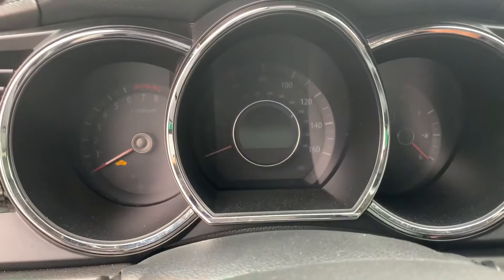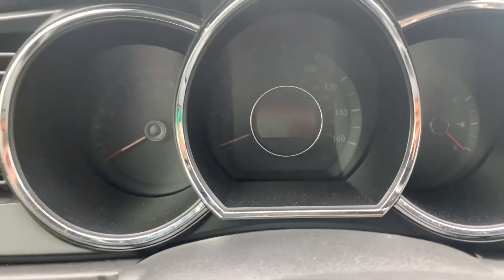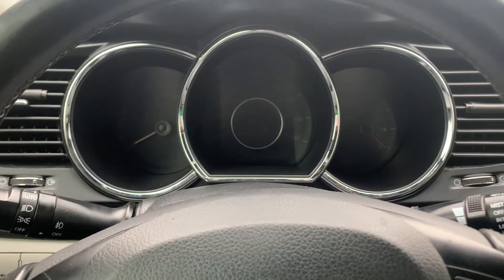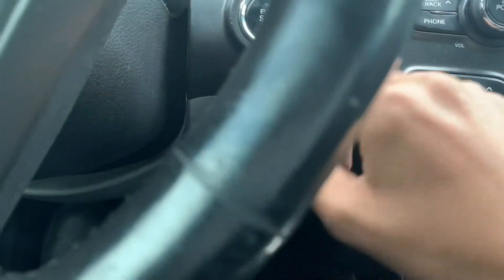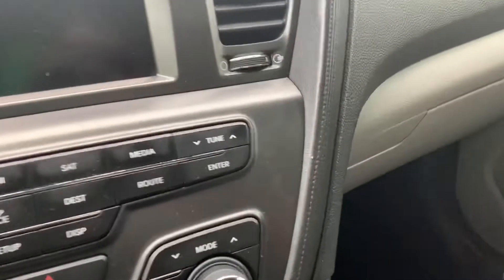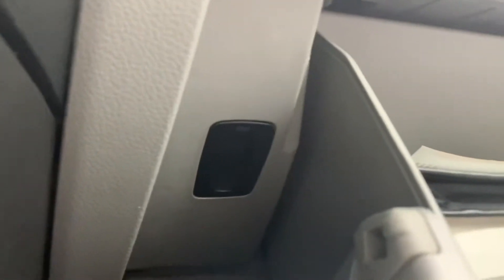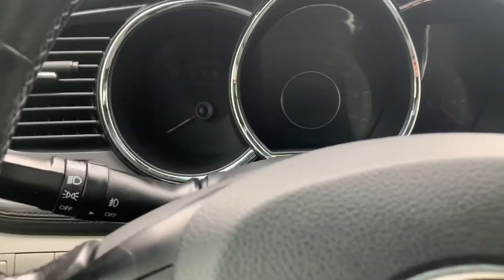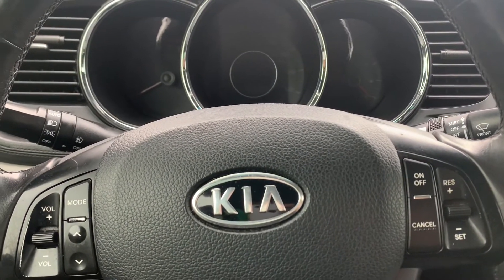Location of key slot 2012 Kia Optima | key not detected Kia